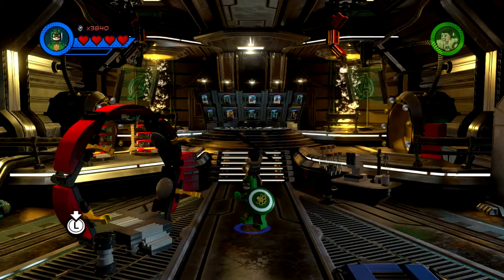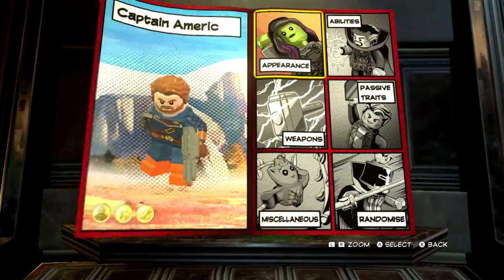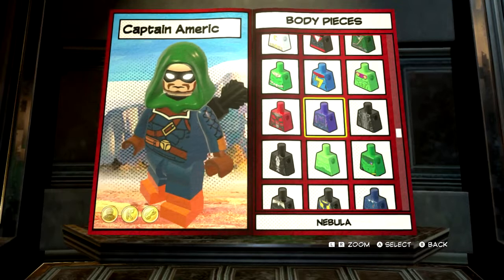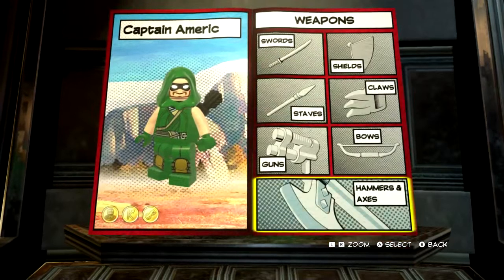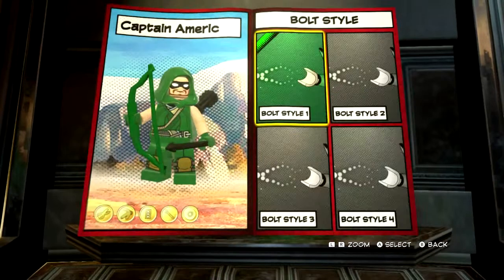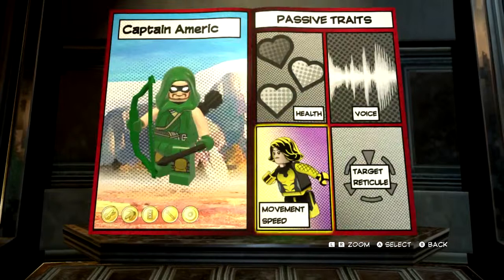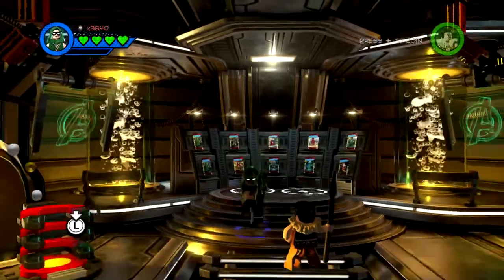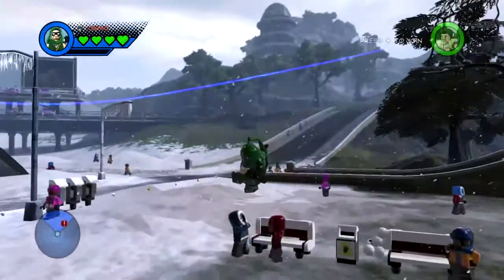GREEN ARROW | LMSH2 Customs #10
A custom Green Arrow I created in Lego Marvel Superheroes 2